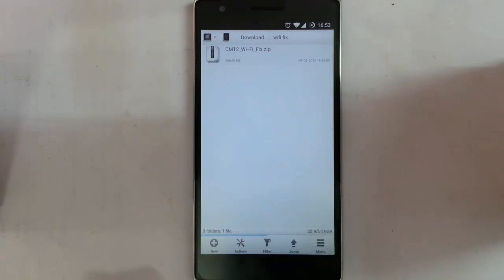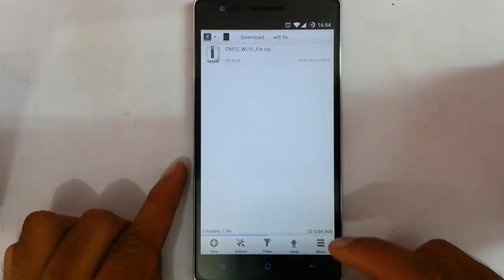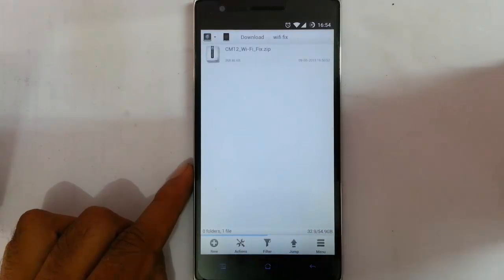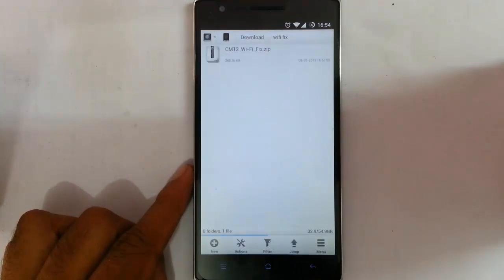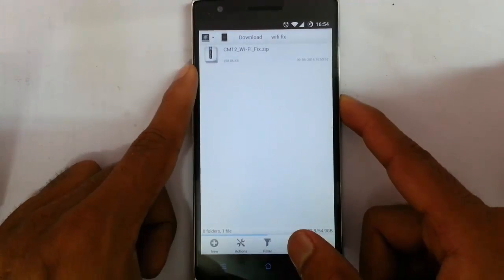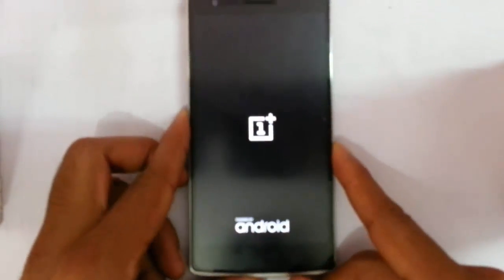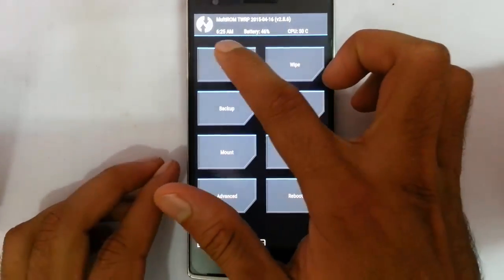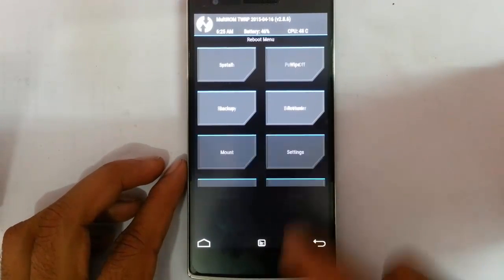How to Fix WI-FI Issues on CM12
This video will show you How to Fix WI-FI Issues on CM12.